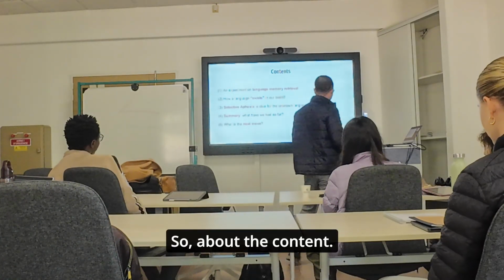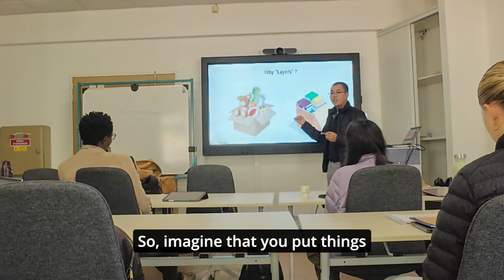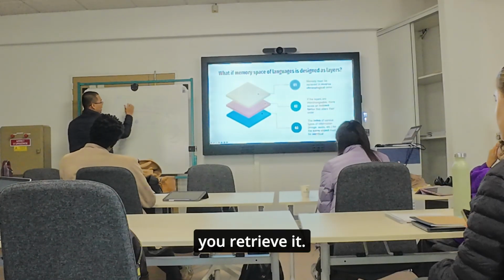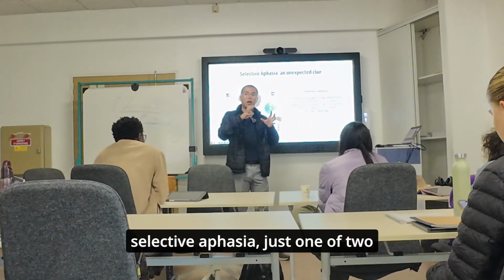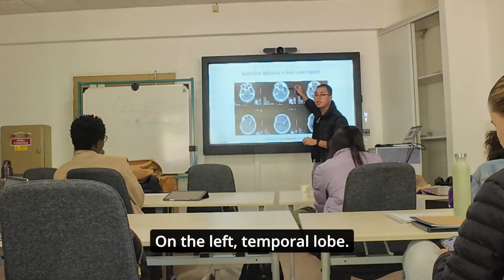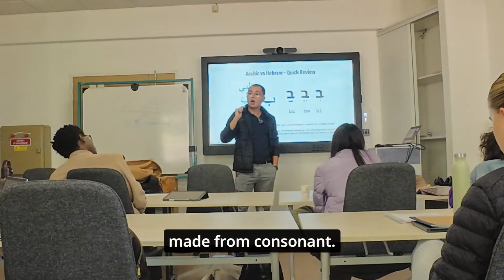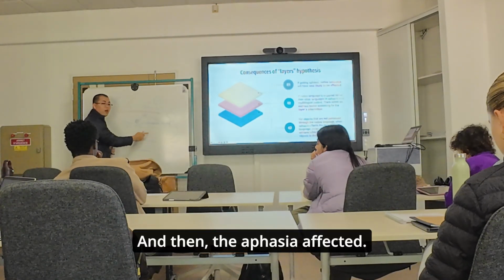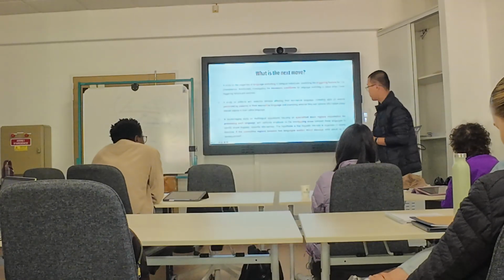Brain, Memory and Language | Dang Nguyen | Université Côte d'Azur, FR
Where do words live in our minds? How does a new language find a home and stick around? Seeking to answer these fundamental questions, Dr. Dang Nguyen presents a novel 'layered' framework for linguistic memory, a theory crystallized from four years of real-world observation and instruction in Vietnam. The hypothesis proposes that linguistic memory is constructed in layers. Through this model, he explains its resulting implications and suggests directions for further research to identify the most suitable model for linguistic memory.

The presentation was delivered for the M1 Modeling for Neuronal and Cognitive Systems class at the University of Côte d'Azur, France on November, 2025.

Subtitles were auto-generated by AI.